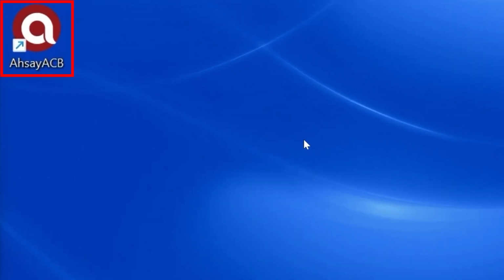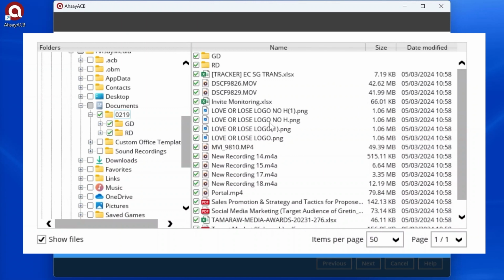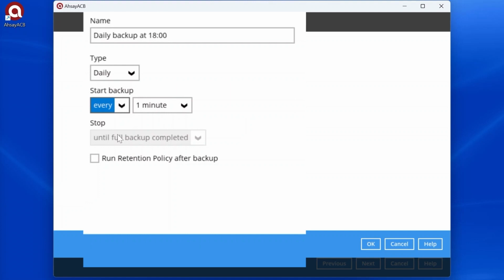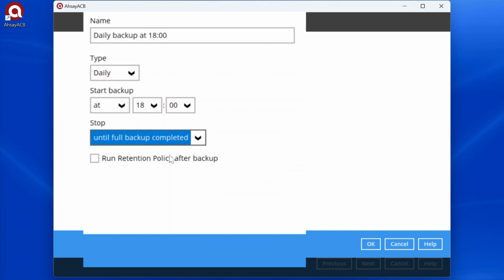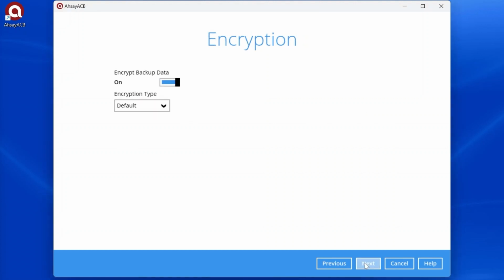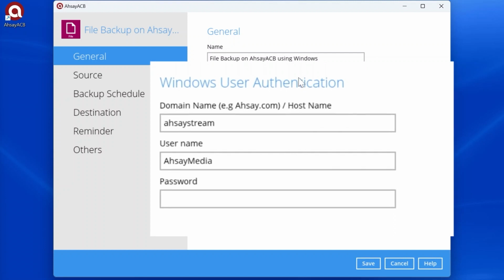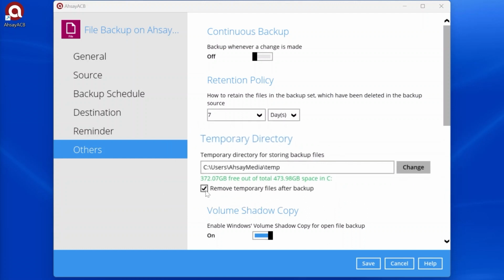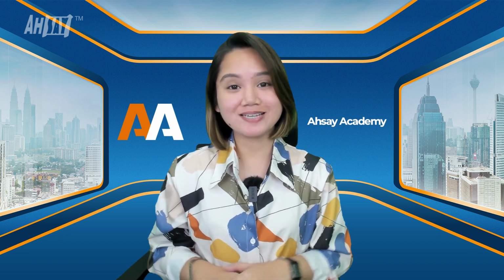How to backup files with AhsayACB on Windows?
Check out how to backup files with ahsayacb on windows .